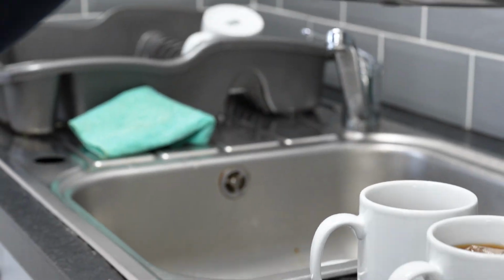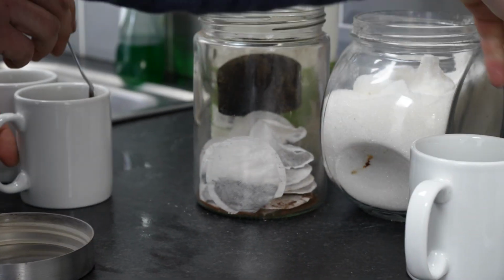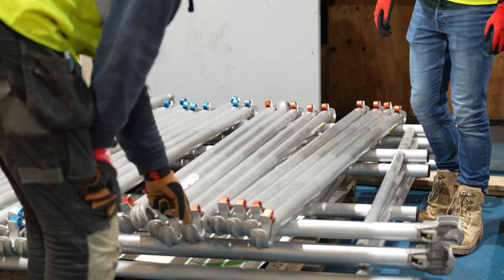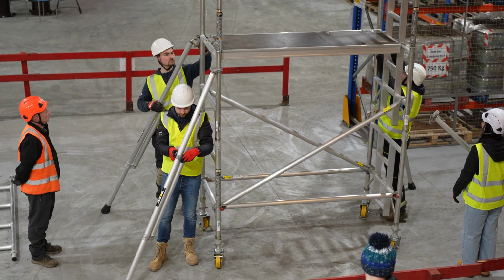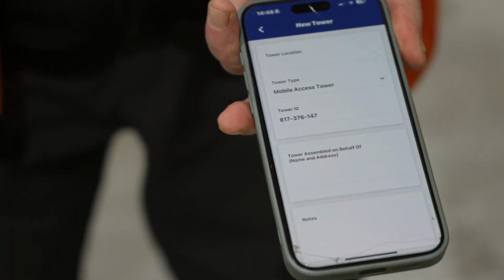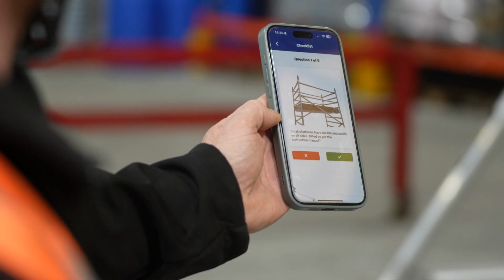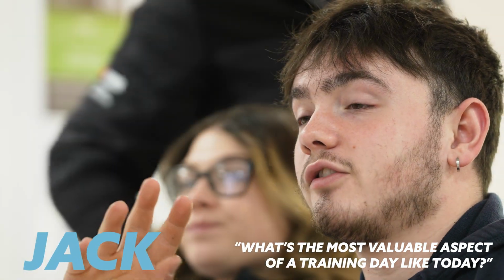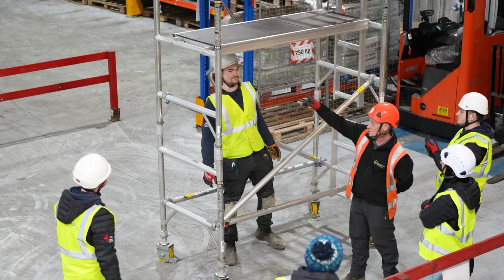Does your workplace train you like this? Scaffold tower training for the team!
Another Step Forward in Safety Training! 🦺🔧

This week, we visited COTS Training to complete the PASMA Scaffold Towers for Users course, ensuring our team stays up to date with the latest industry safety standards. ✅🏗️

Proper training is key to working safely and efficiently at height, and PASMA certification equips us with the knowledge and skills to set up, inspect, and use scaffold towers correctly.

Referrals